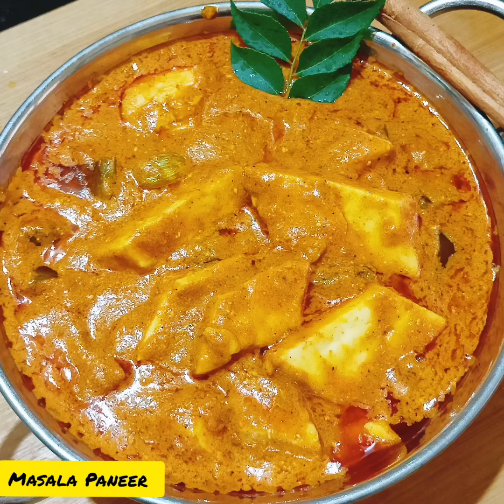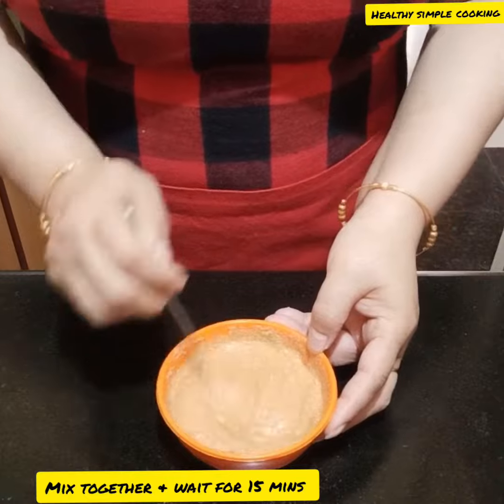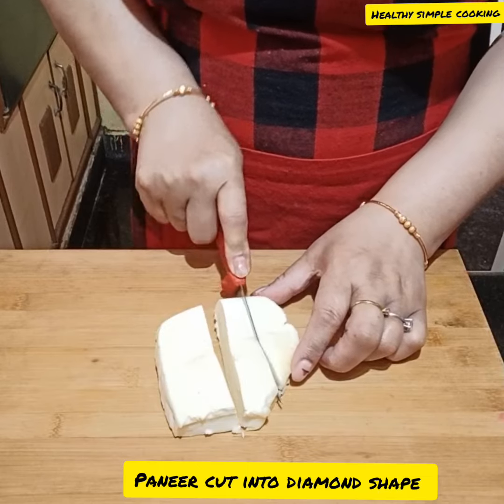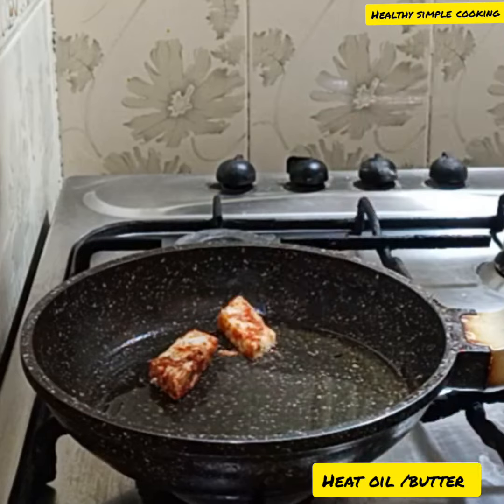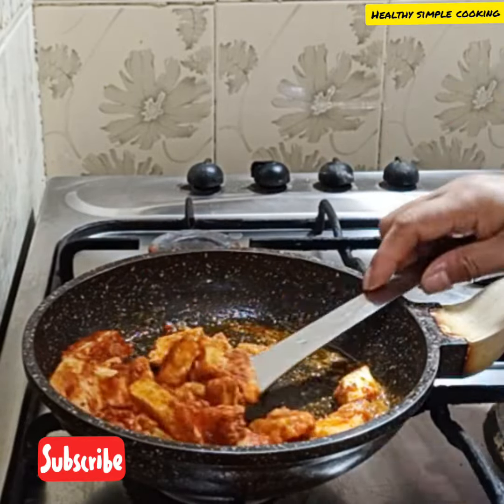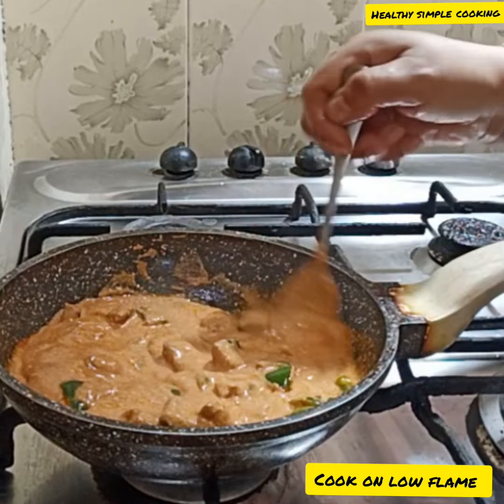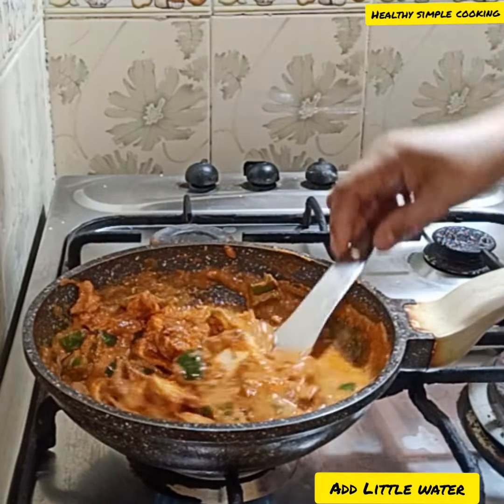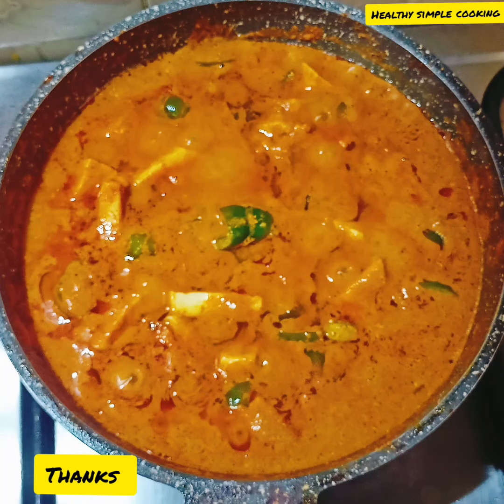Paneer Masala || No Onion, Garlic & Ginger Veg Recipe || Healthy simple cooking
We started this channel with an aim to bring you simple, quick and easy recipes that you can use within your busy schedules.

Many of these are my own creations, and we hope that you'll find them tasty enough to cook again and again.

Cheers,
Team Healthy